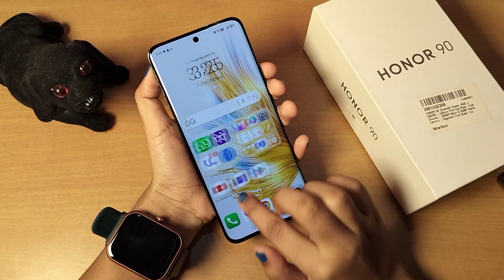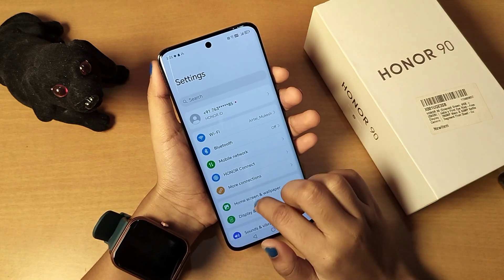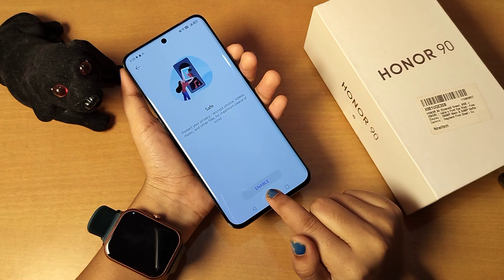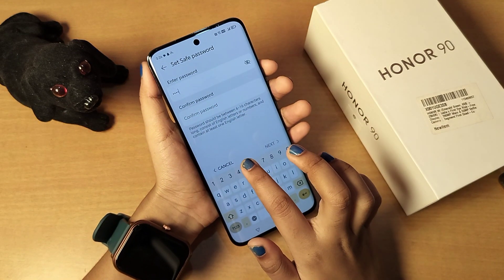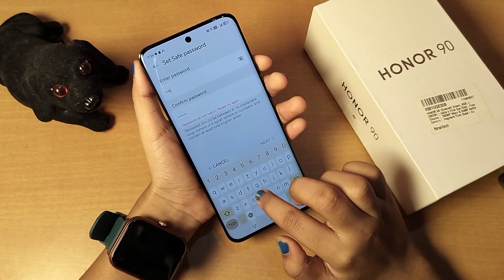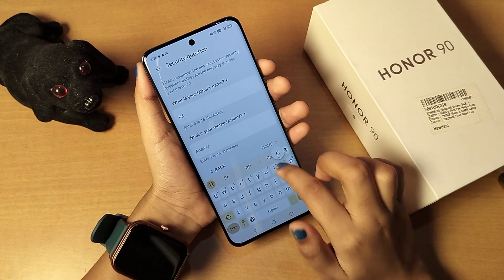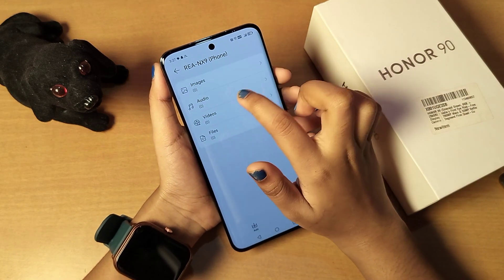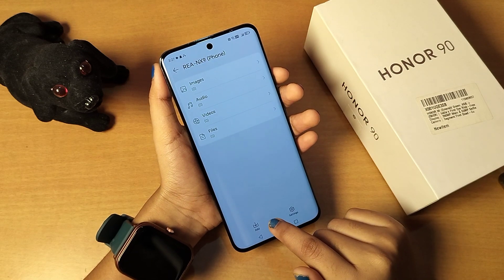Honor 90 photos ko private kaise kare, how to hide photos and videos in Honor 90, privacy settings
Best powerful CPU under 10k

60-Inch Tripod with Bag

7 Socket 6A Extension Board

multiplug Extension